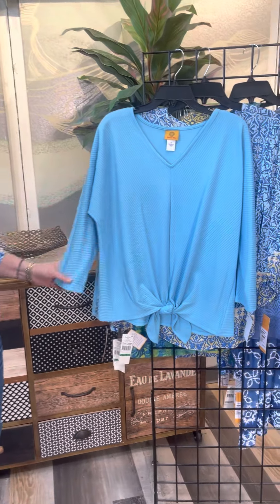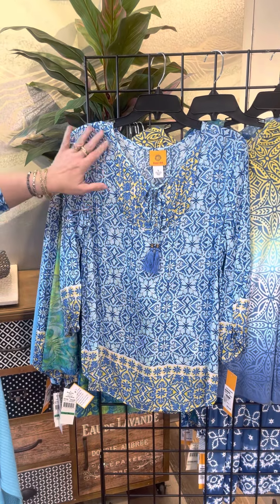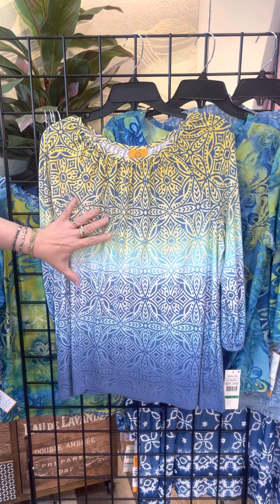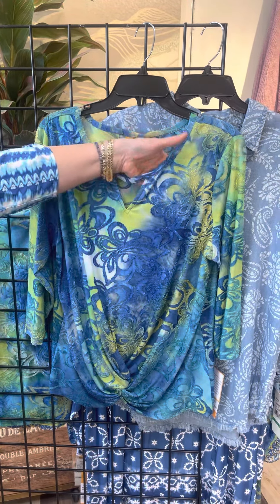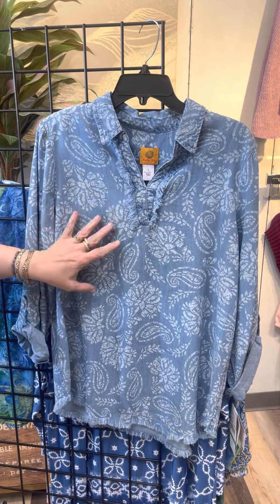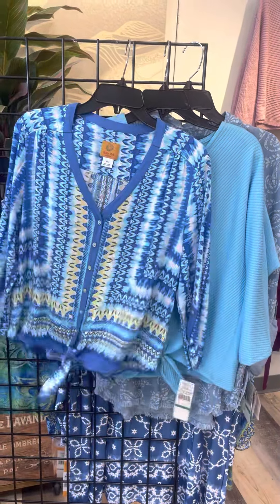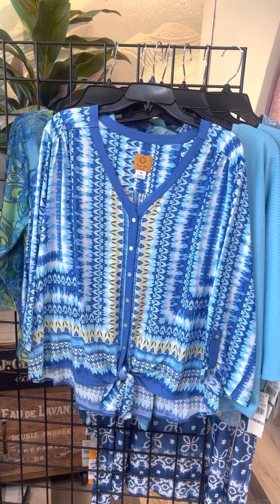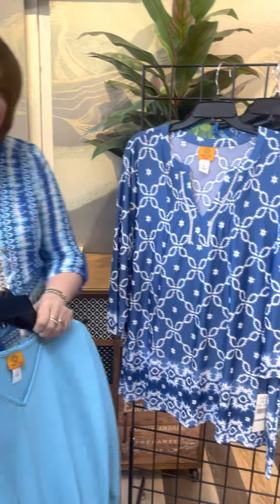RUBY Rd. Women's Fashion in Missy, Petite and Plus from FourSeasonsDirect.com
Check 🗹 out the Beautiful Blues from Ruby Rd. in their brand new 🌊 Pacific Muse 🌊Collection. You can find them at Four Seasons and we're sure there's 💙💙💙 something for everyone!

Are you in the mood for something with a Boho feel? 🌟Got it! How about a stamped chambray? 🌟Yup! Love that Ombre look? 🌟Got that too! Not to mention tops with a 🧵 drawstring at the neck, 🎀 front ties and gathered sleeves.

Looking for that little something ✨ extra? How about gold 🪡 threads, embellished necklines, 🎨 puff paint and that trendy fringe at the hem? Sound good? We sure think so. 😉😉😉

If you 💙💙💙 love Beautiful Blues, check out the 🌊 Pacific Muse 🌊 Collection today! You'll find it at Four Seasons or FourSeasonsDirect.com. 📱💻

SIZES - Missy, Petite and Plus

Code HAPPY expires 2/19/2023